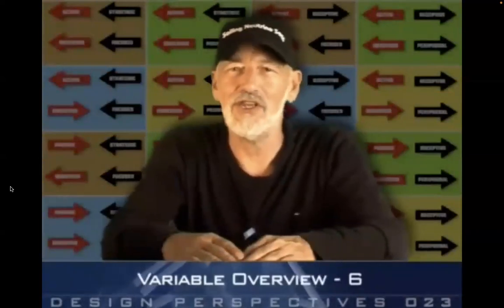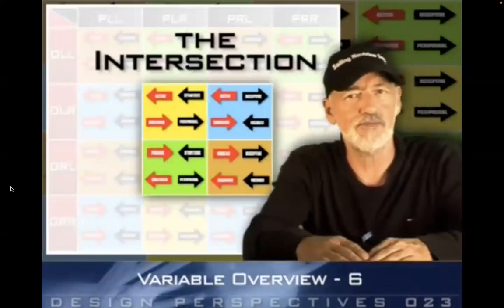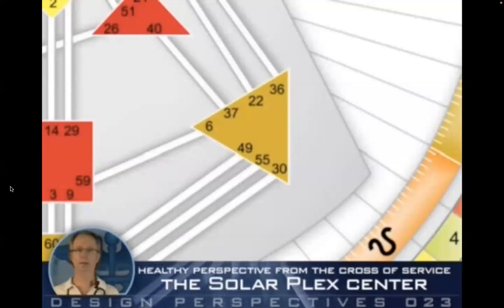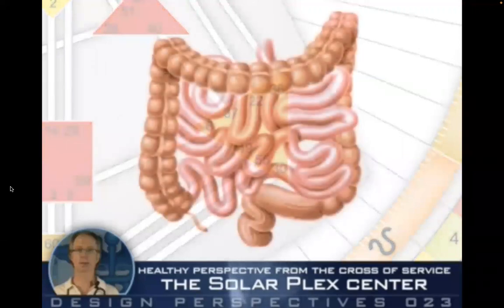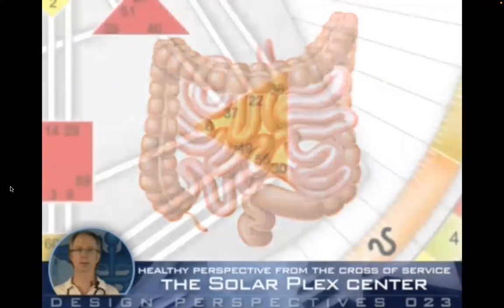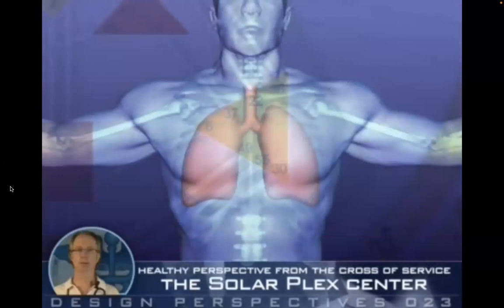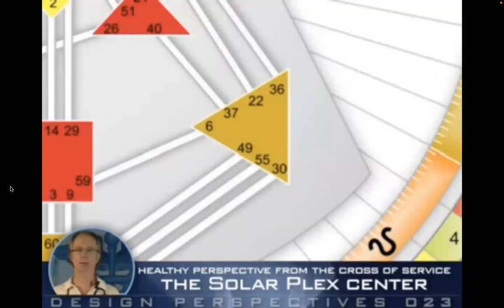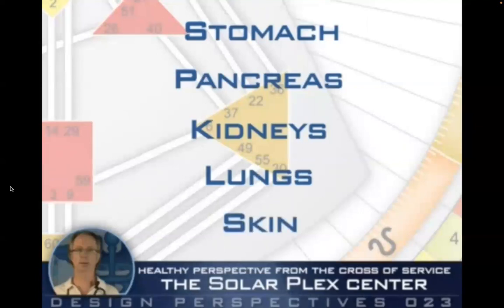Perspectivas de Diseño 23 - Panorama de la Variable 6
En este nuevo episodio:

- Panorama general de la Variable 6 con Ra Uru Hu: la Intersección Derecha
- Leela y Dharmen nos cuentan sobre Minerva
- Martin Grassinger, Desde la Cruz del Servicio explora el Plexo Solar

En Febrero -2023- nuevo Taller: Introducción a la Variable (las famosas flechas!) 3 clases maravillosas donde abordaremos las 16 Variables . Comienza el jueves 9/2.

"Design Perspectives" Perspectivas del Diseño fue un show semanal que comenzó a principios del 2009 y terminó a mediados del 2010. Cada episodio dura alrededor de 20 minutos y contiene una gran cantidad de información.

Si estas en Facebook te invitamos a unirte al grupo Diseño Humano Universal

En Instagram: dhuniversal